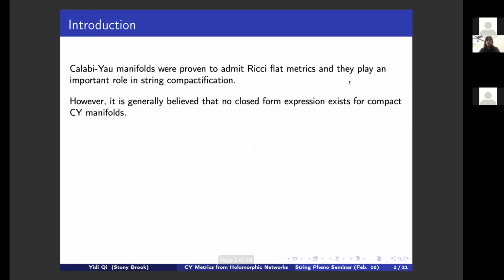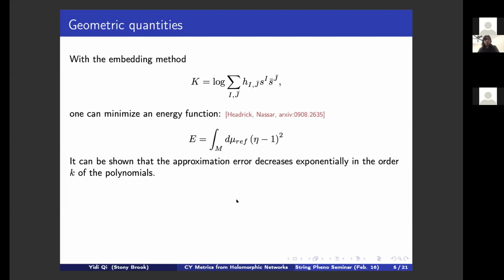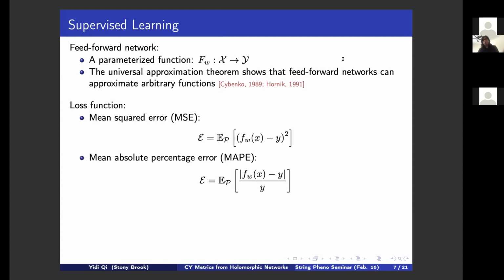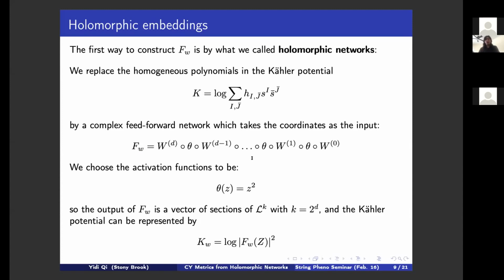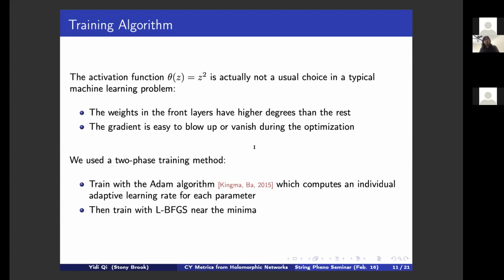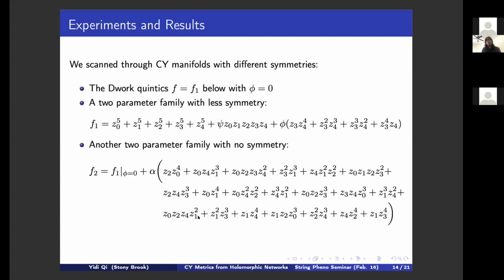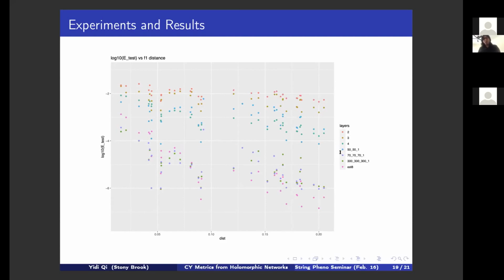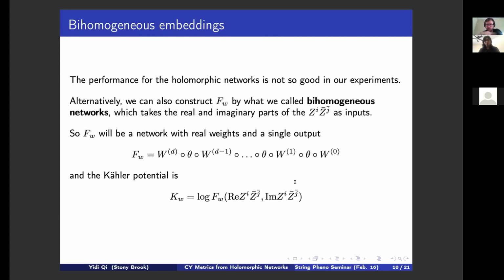Yidi Qi - Numerical Calabi-Yau metrics from holomorphic networks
Calabi-Yau metrics have many important applications in string compactification. However, it is generally believed that no closed-form expression exists. In this talk, I will introduce machine learning inspired methods for computing numerical Calabi-Yau metrics and the implementation using Tensorflow/Keras. I will compare them with previous work and show some results for manifolds with little or no symmetry.